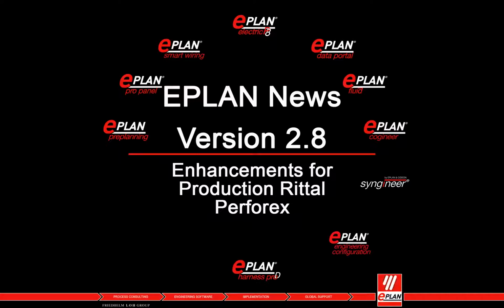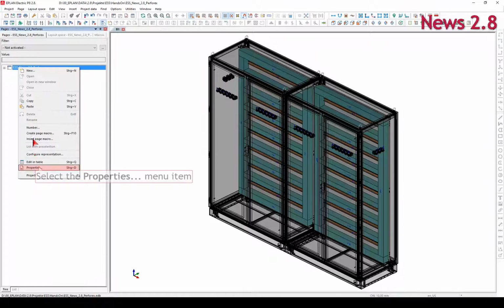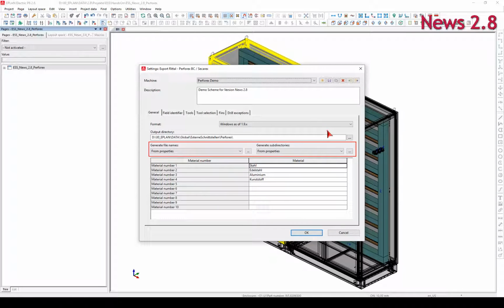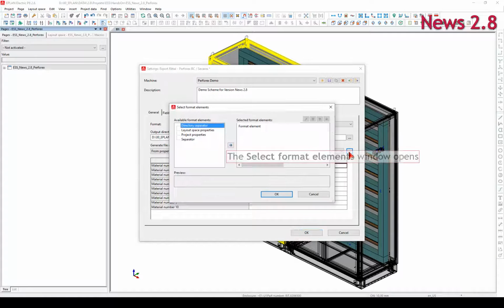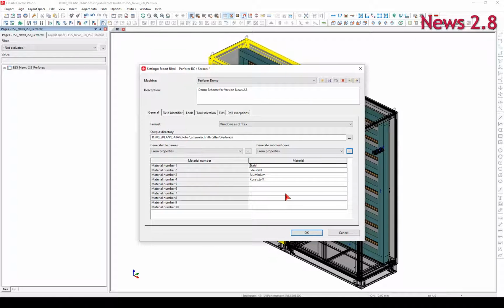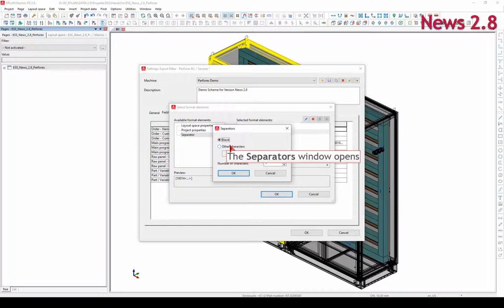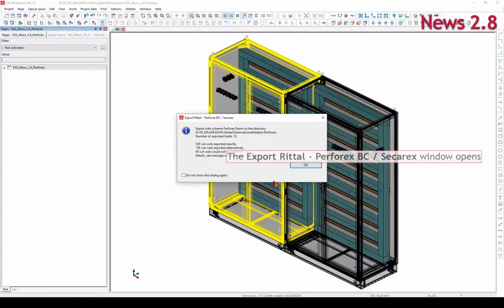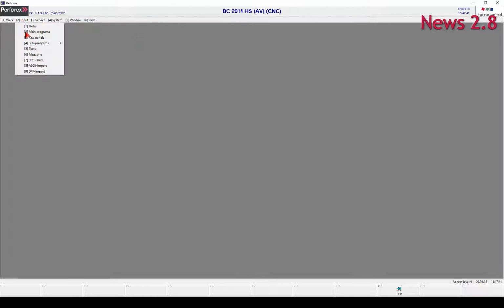EPLAN Pro Panel, Version 2.8: Enhancements for Production Rittal Perforex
EPLAN Pro Panel Version 2.8 provides Enhancements to the Production Rittal Perforex extension which are available as an option for Pro Panel Professional and Pro Panel Professional Plus.
In both NC exports for Rittal Perforex you now have the possibility to specify default settings for the file names and subdirectories.
Additionally it is now possible to individually configure field designations for the export to Perforex machine software.